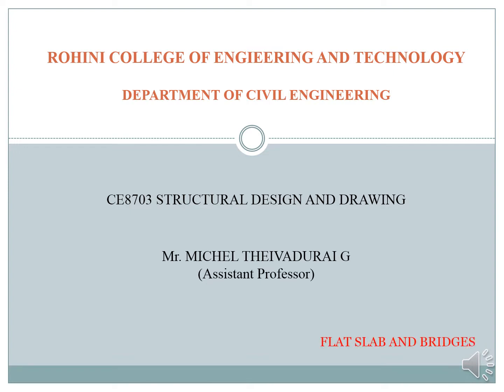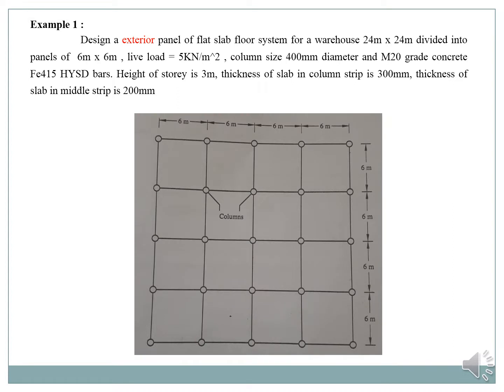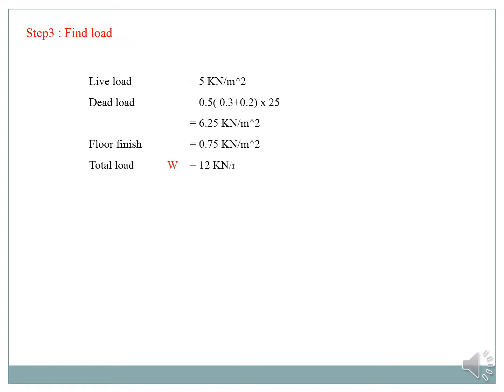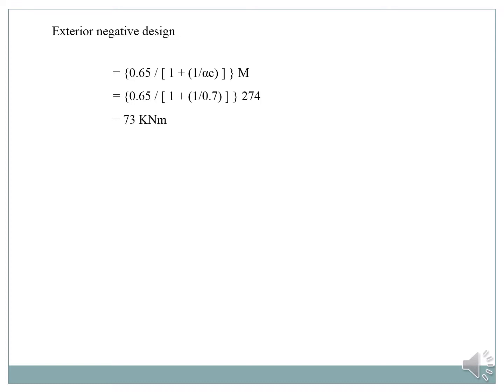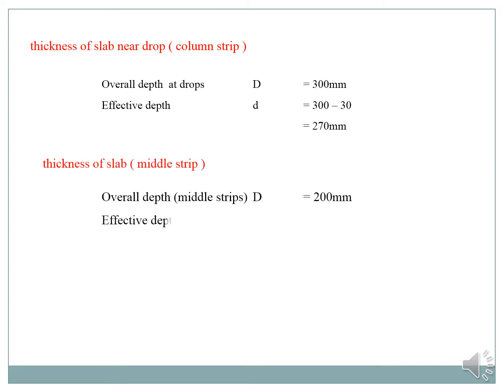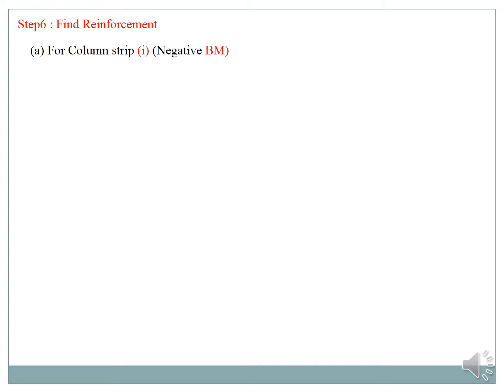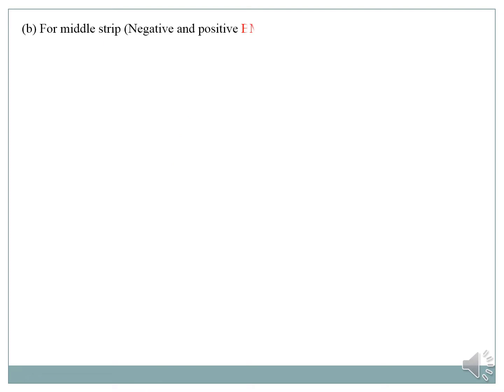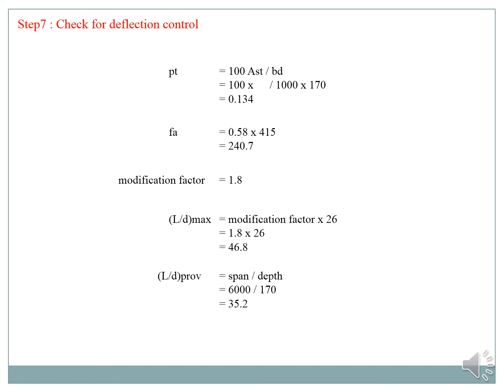Flat slab and bridges